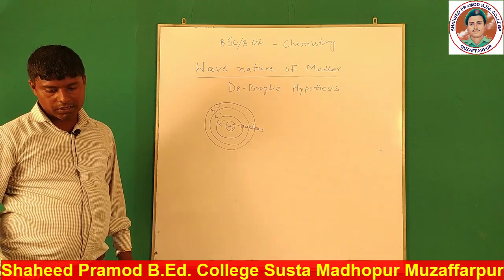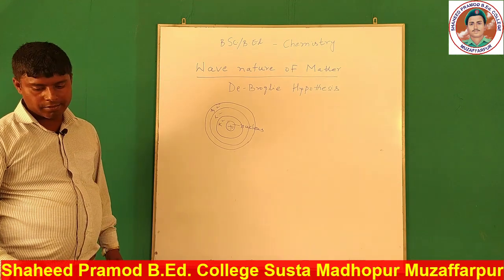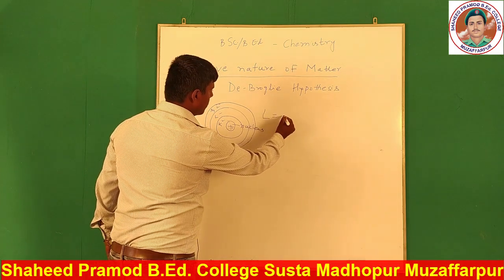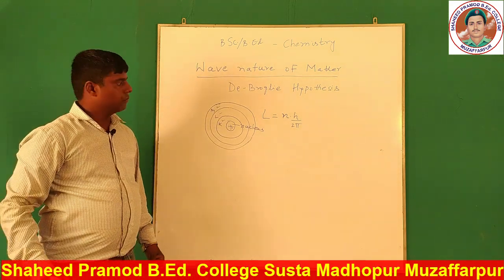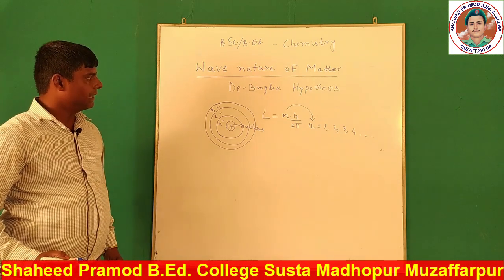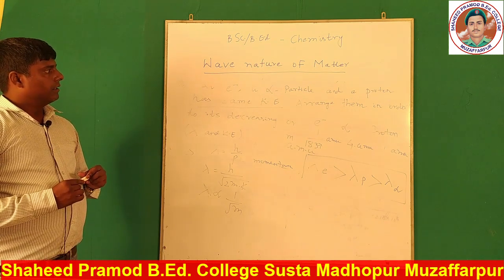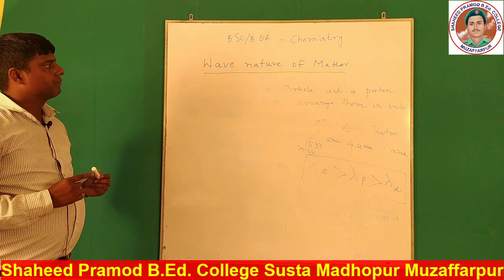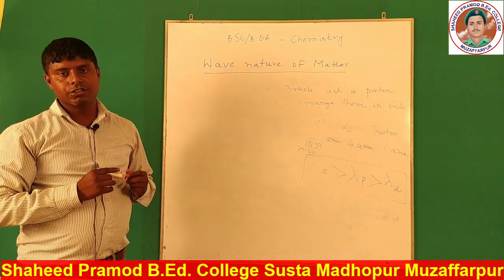Wave nature of matter and De-Broglie hypothesis || B.Sc. B.Ed. Chemistry 1st Sem || BY Krishna Kumar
पदार्थ_के_लिए_तरंग_प्रकृति_और_डी-ब्रोगली_परिकल्पना